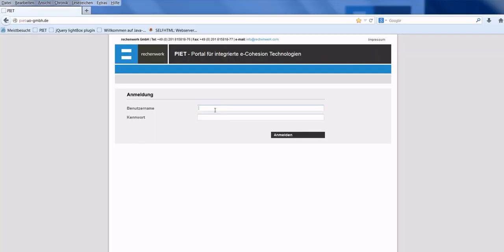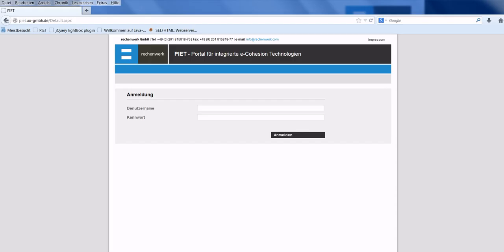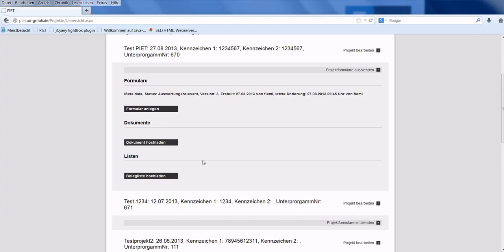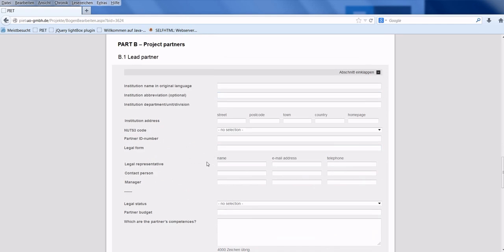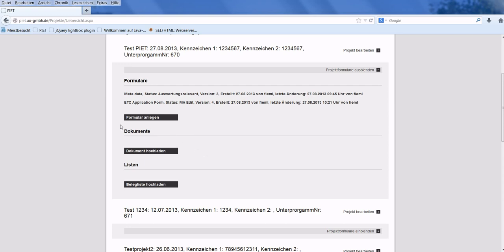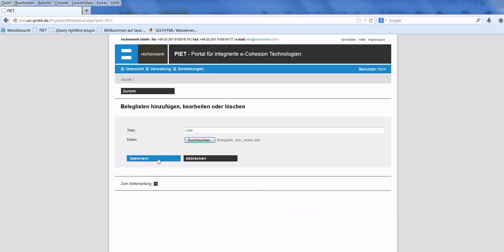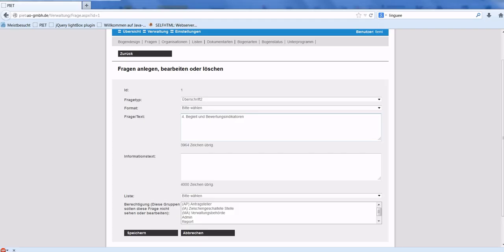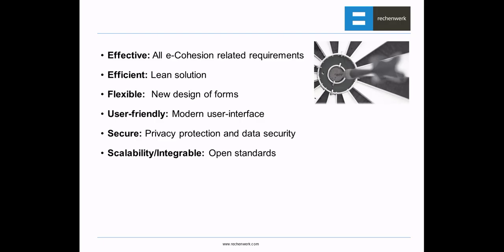PIET - Portal for Integrated e-Cohesion Technologies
Our new online portal to exchange information between beneficiaries and programme involved bodies.